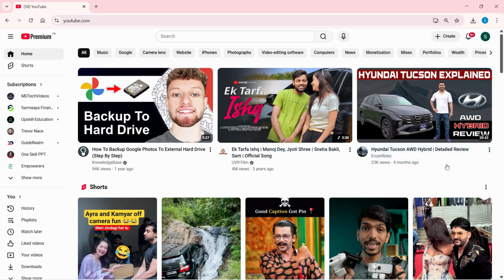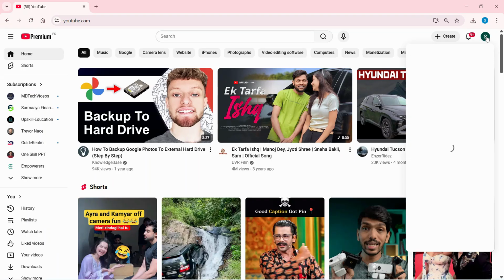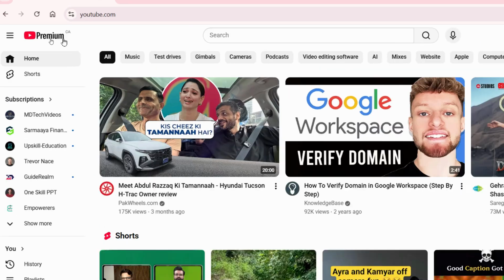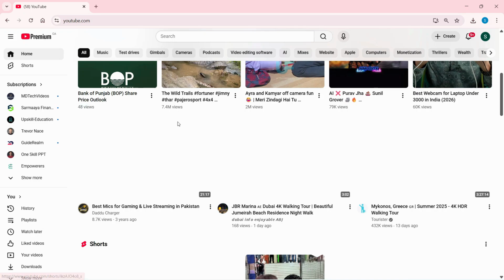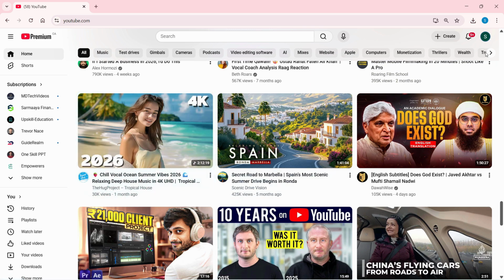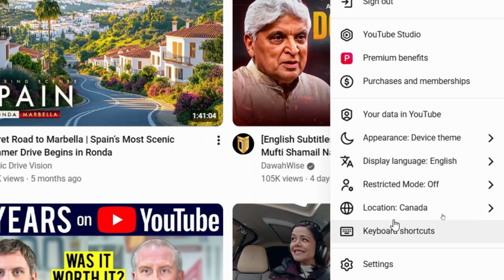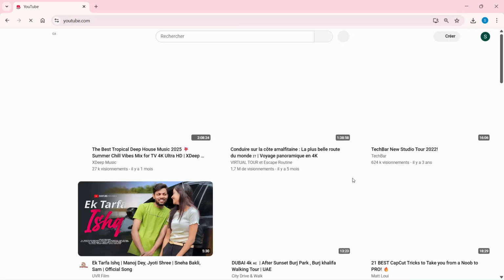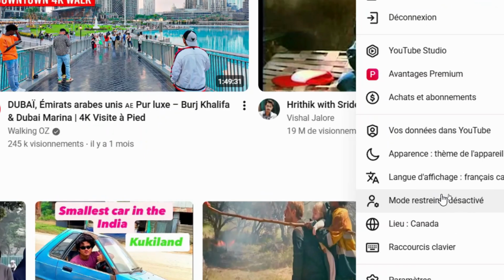How To Switch YouTube Location and Language for Better Results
Learn how to switch YouTube location and language for better results. This step-by-step guide shows how to change region and language settings to get accurate recommendations, trending videos, and localized content on YouTube.

Change YouTube location settings

Switch YouTube language

Get region-based recommendations

Fix wrong trending videos

Improve search results on YouTube

Reset YouTube region preferences